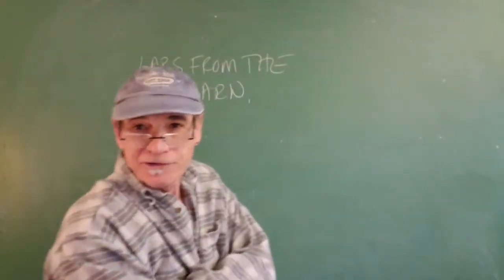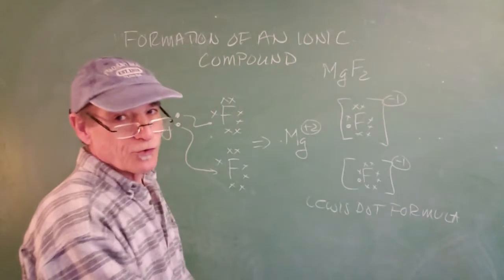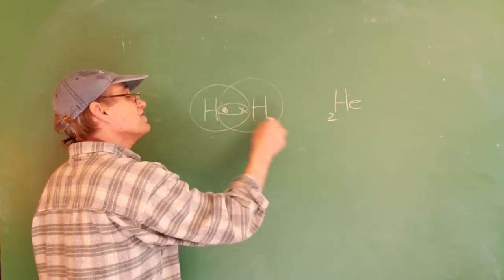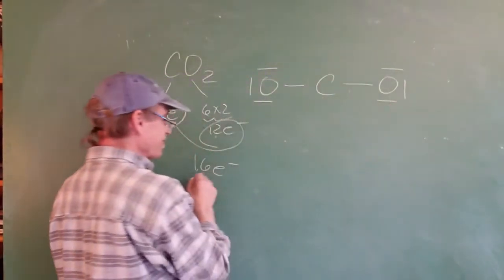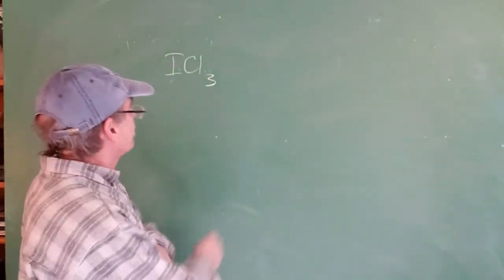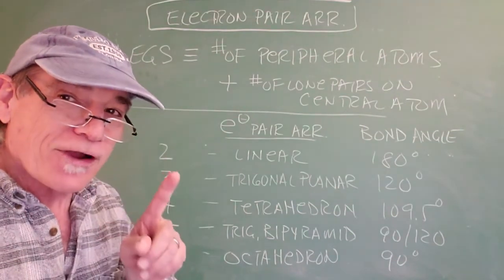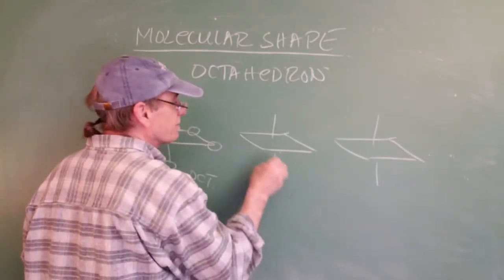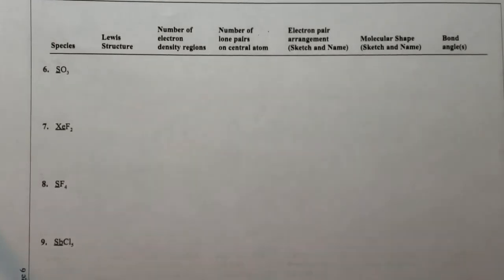Chem 1 Molecular Stucture Lab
An overview and exercise in Lewis Structures.